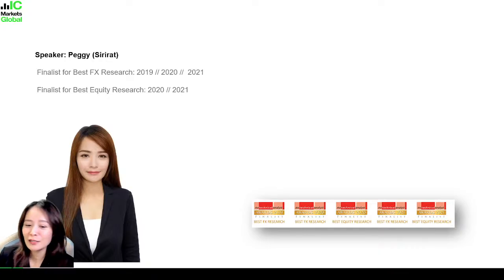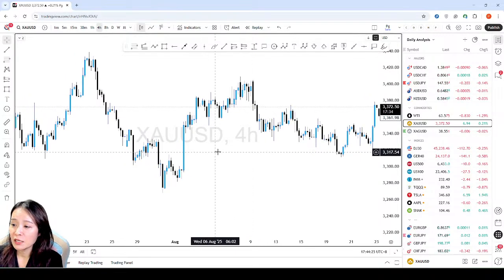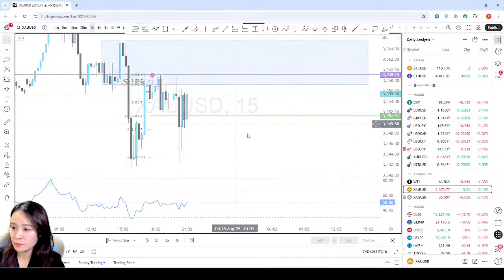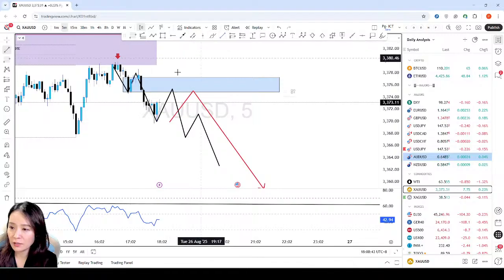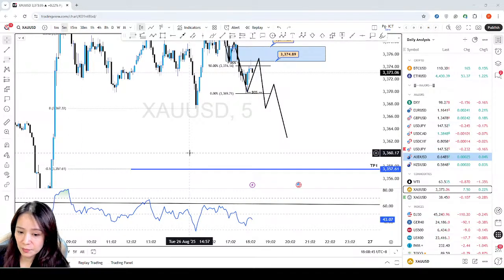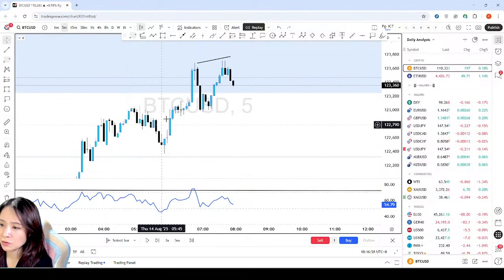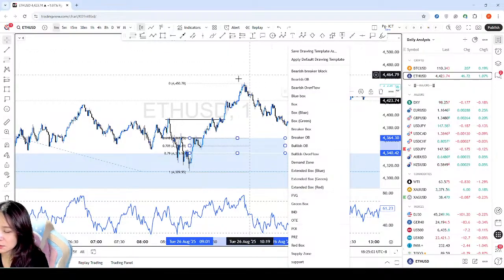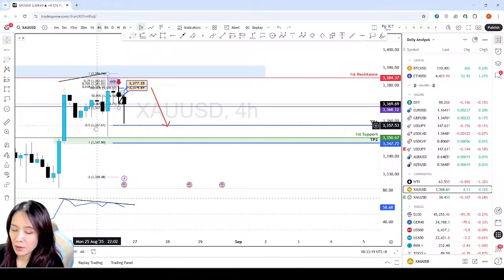Live Analysis using ICT | Peggy Srikitsadarom | 26 August 2025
"- Recap part 1-3
- Live Market Analysis & Trade Execution